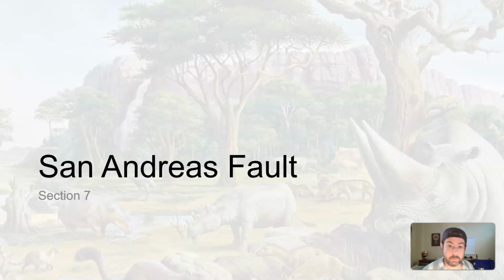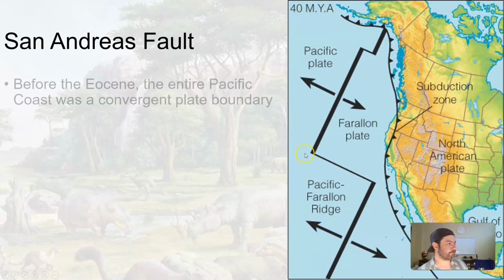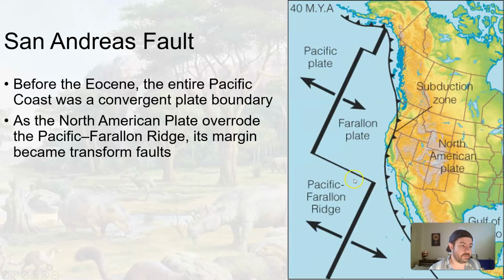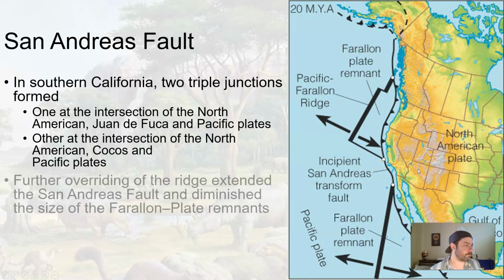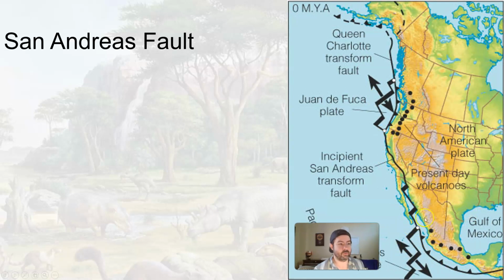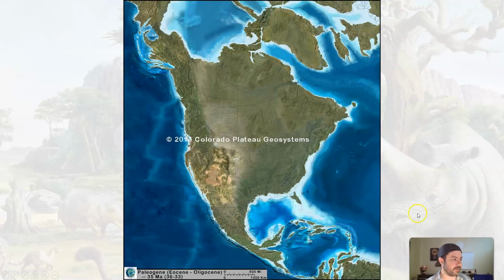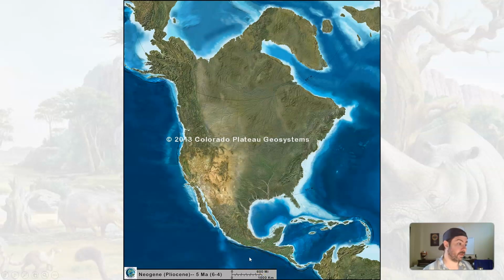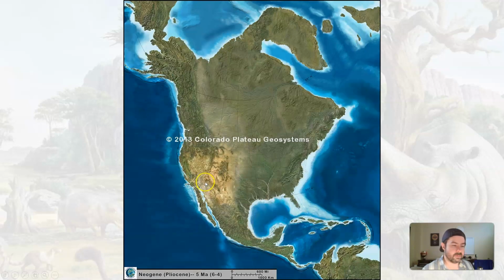GLG102IN Online - Unit 13 Lecture Section 7 - San Andreas Fault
Historical Geology